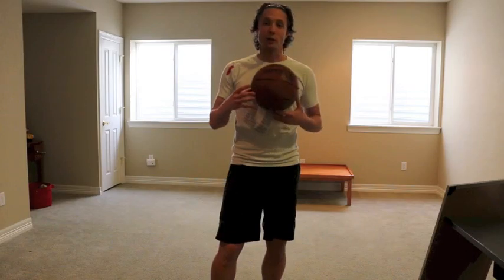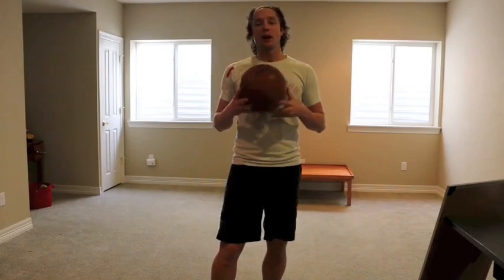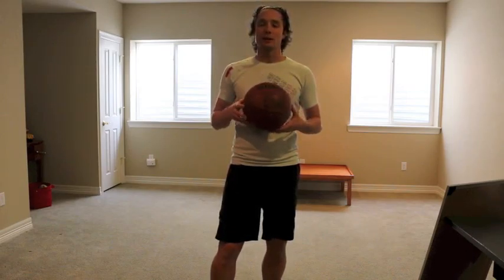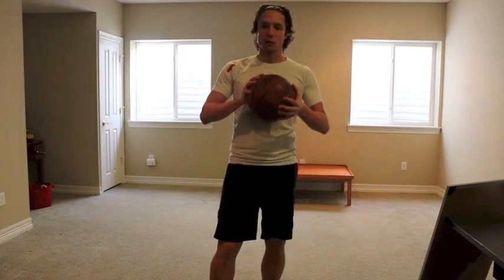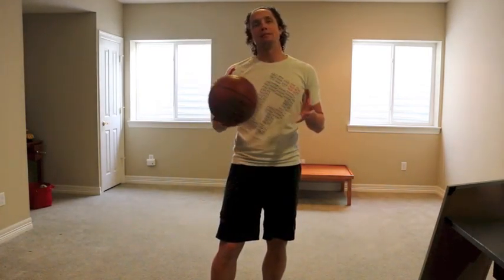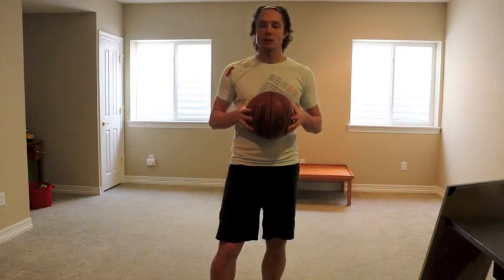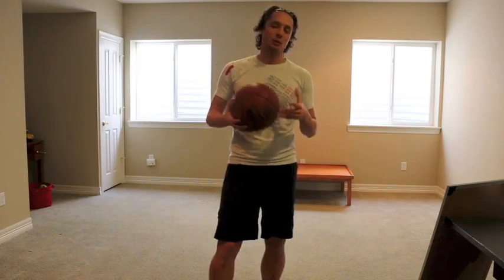Gut Check 700 - Intro